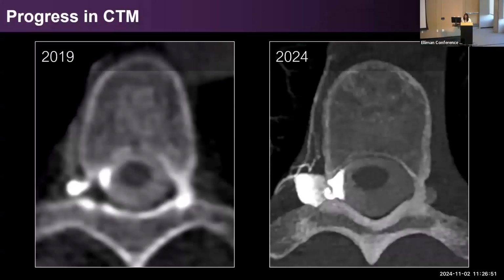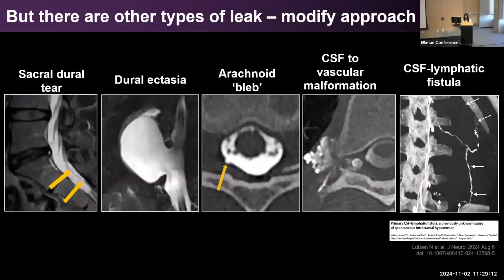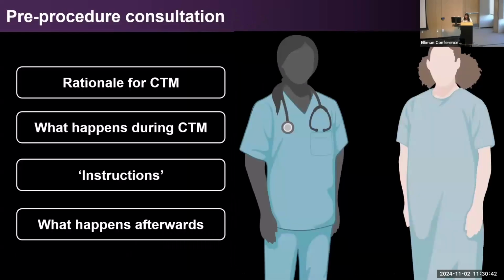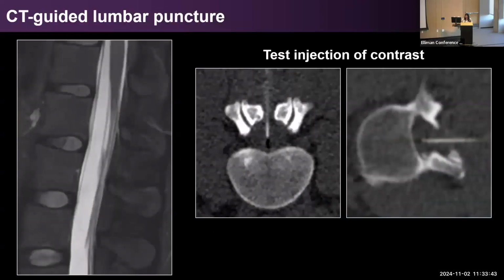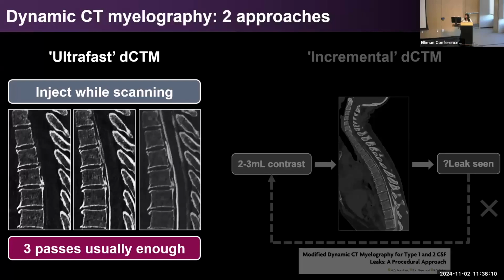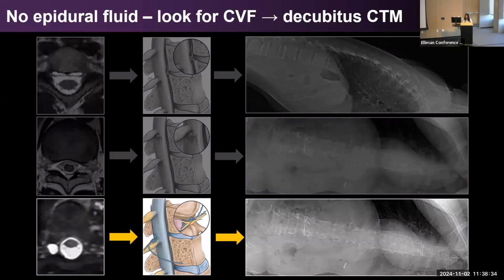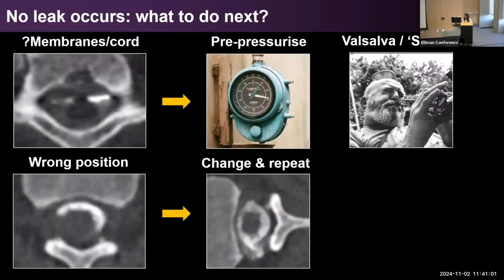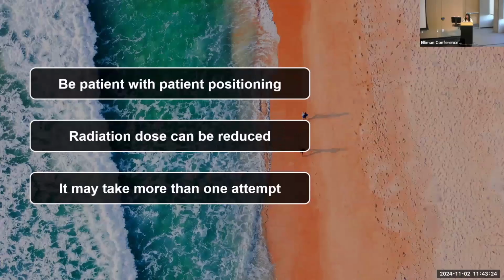Dynamic CT Myelography for Spinal CSF Leak: What, when, why, and how? by Dr. Lalani Carlton Jones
This talk about the “what, when, why, and how” of dynamic CT myelography was given by Dr. Lalani Carlton Jones, a consultant neuroradiologist from Guy’s & St Thomas’s, The Evelina Children’s Hospitals, and King’s College Hospitals in London, at the 2nd annual Spinal CSF Leak: Bridging the Gap Conference on November 2-3, 2024, in Aurora, Colorado.

This conference is a partnership between the Spinal CSF Leak Foundation and Dr. Andrew Callen and the University of Colorado Anschutz Medical Campus.

Please see our conference landing page for more about this event

0:00 – Introduction
0:37 – Progress in CTM
1:45 – What is CT Myelography?
2:05 – What is Dynamic CT Myelography?
2:35 – 3 Main Types of Leak: 3 Main Types of CTM
3:21 – Pre-Procedure
4:30 – Patient Consultation & Informed Consent
6:25 – How do I do it?
7:29 – CT-Guided Lumbar Puncture
8:02 – Patient Positioning
9:55 – Ultrafast & Incremental dCTM
12:20 – Bilateral Decubitus CTM
13:10 – Imaging CVFs
14:06 – Post CTM Recovery
15:44 – Advantages & Challenges of CTM